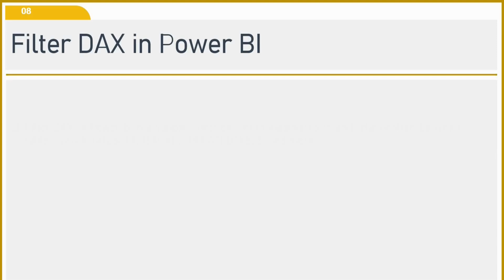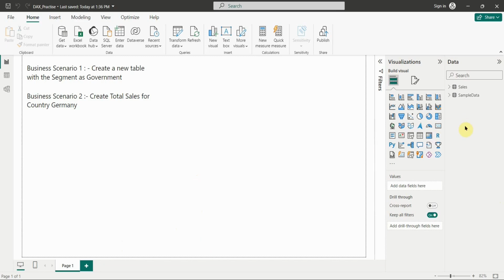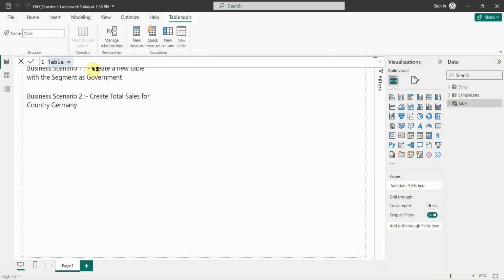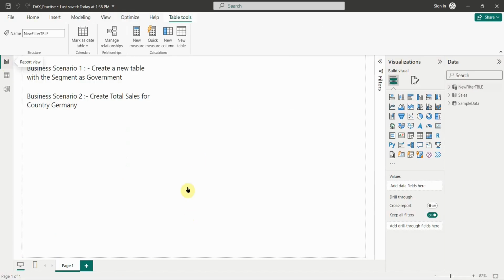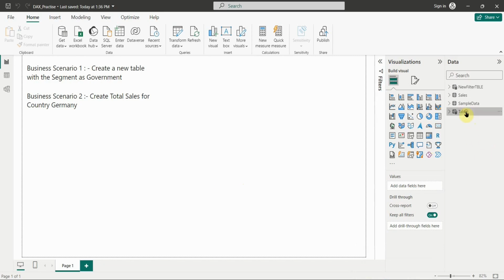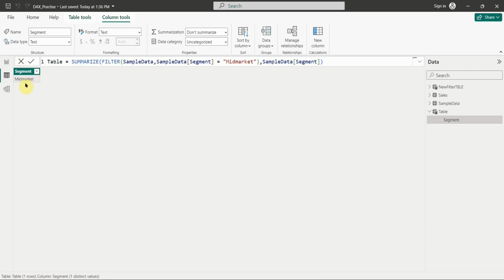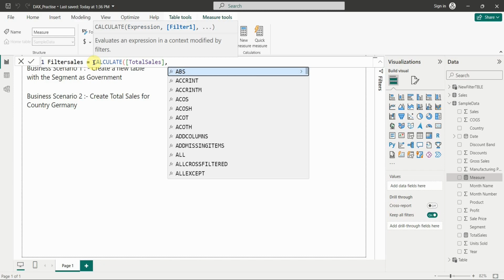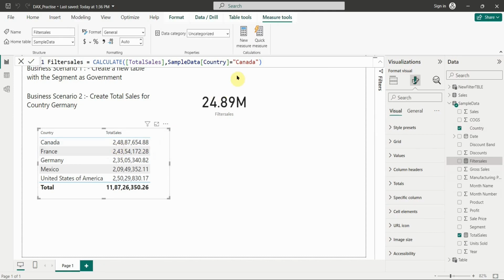How to Use Filter Function in DAX Power BI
What is Filter function in Power BI.
In this video we will cover very basic filter function and let you to understand in very simple terms.